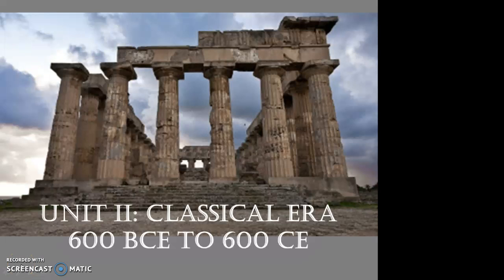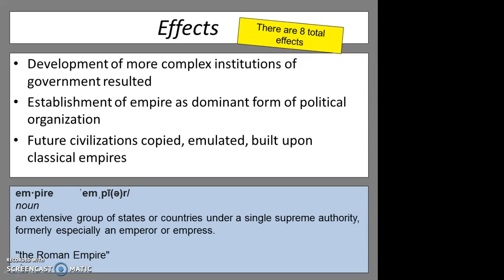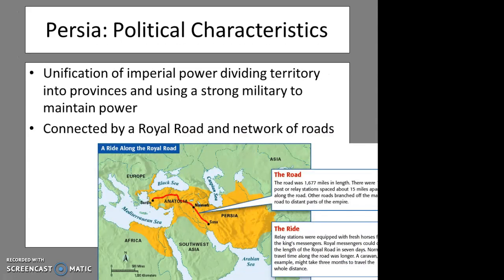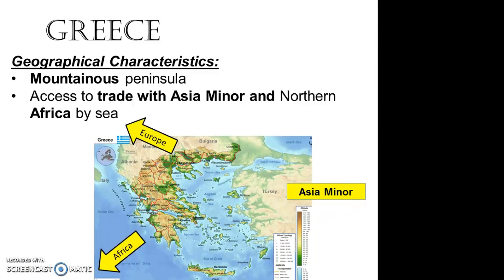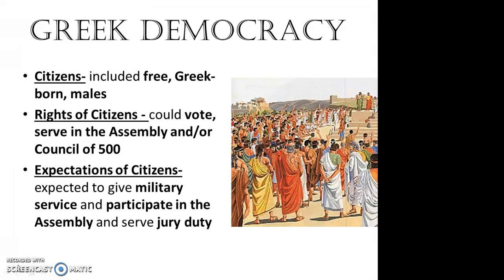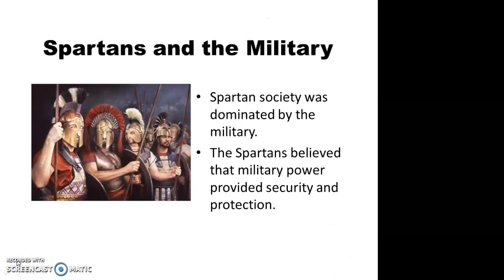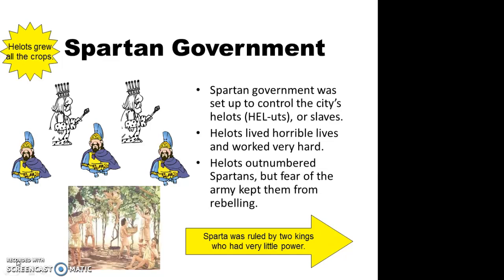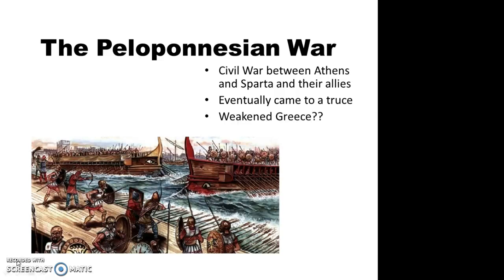Unit 2 LT 2 Persian Empire and Ancient Greece